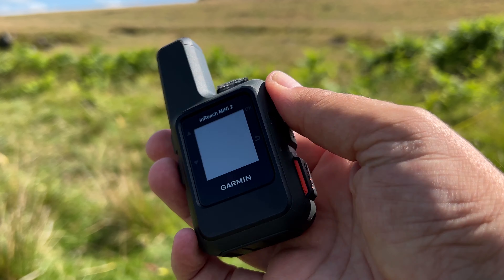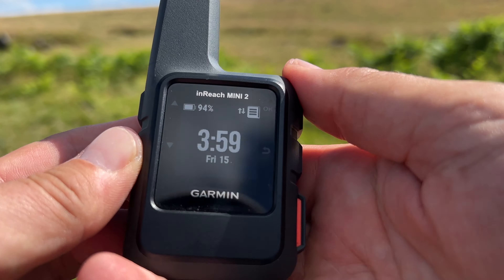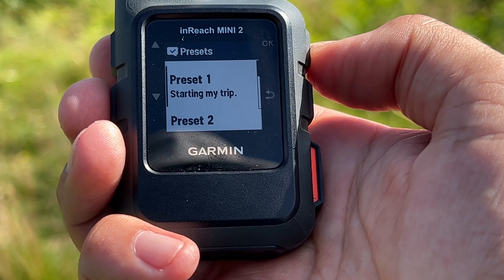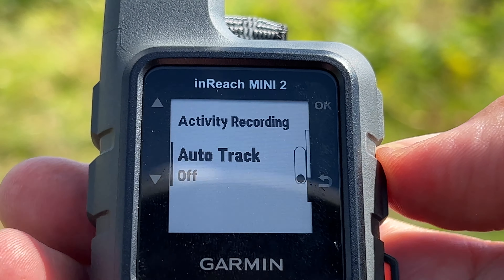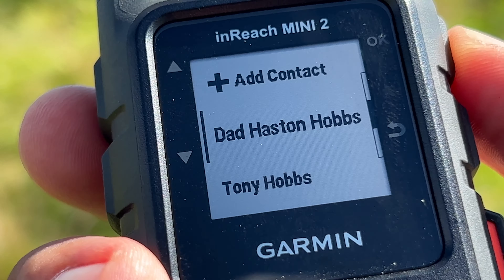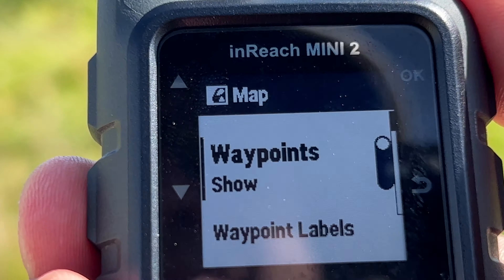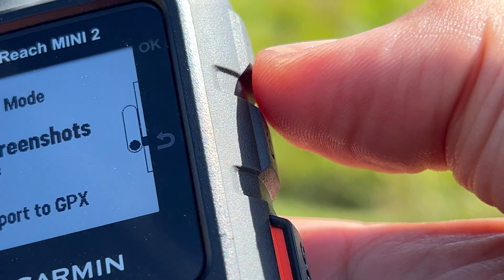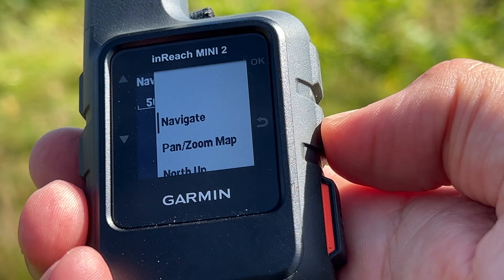Garmin inReach Mini 2 GPS SOS tutorial | how to use this emergency communicator tracker wild camping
Tony’s Shop….

ZERO chair

Sunblesa torch

Cooking Pot

Sleeping Mat

Sleeping Bag

Stove cheap

Pocket Rocket

Fly Swatter

Arcteryx USA

G Shock